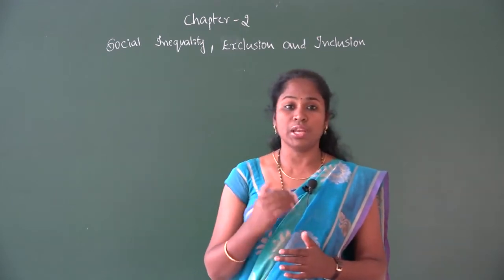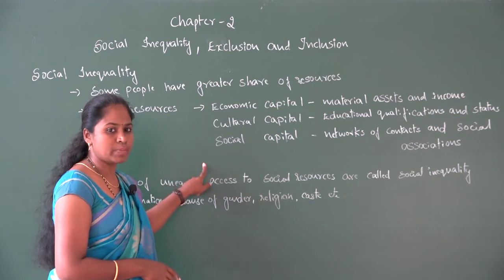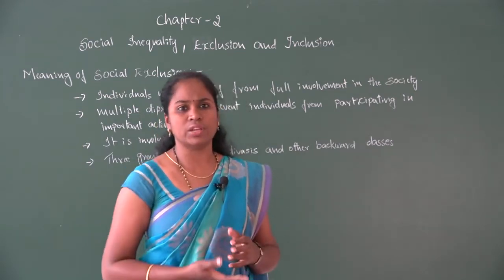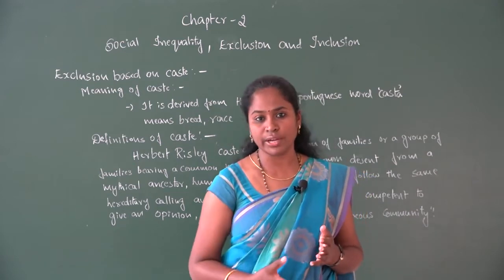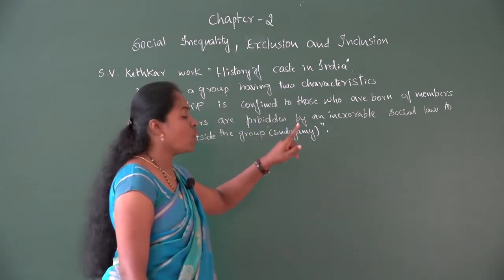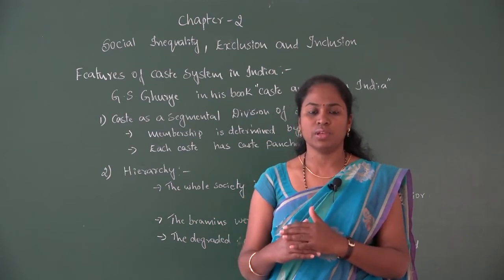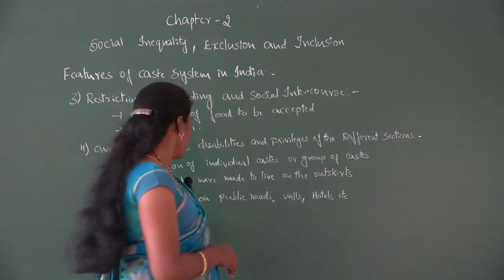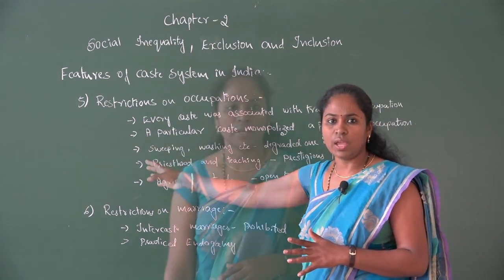St Philomena's P.U. College, Mysore. Dept of Sociology class 7: Social Exclusion - Mrs Rashmi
Sociology class 7
Social Exclusion